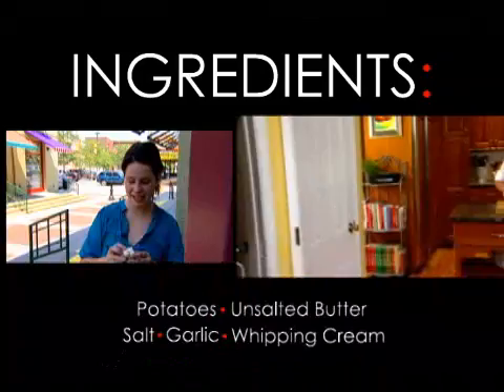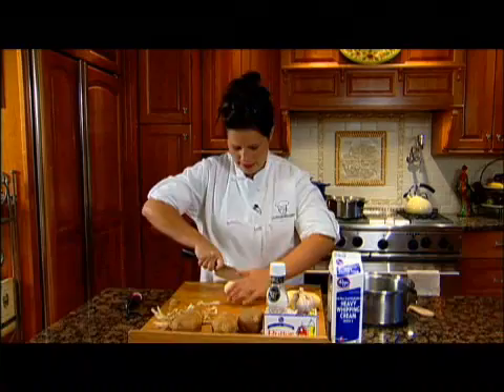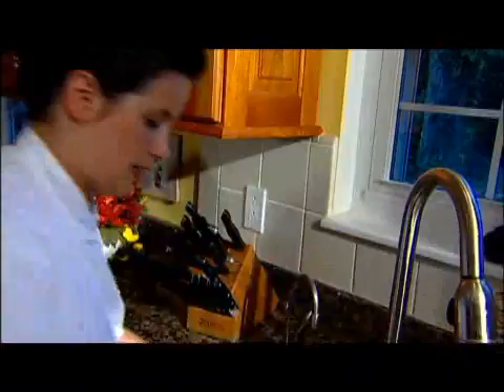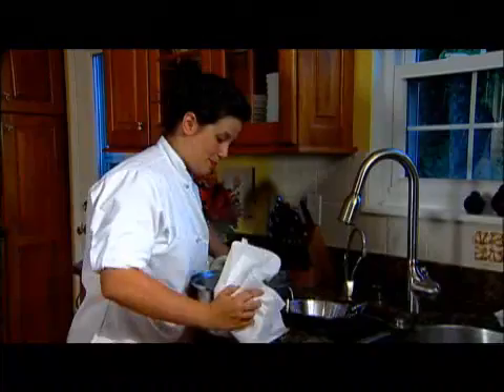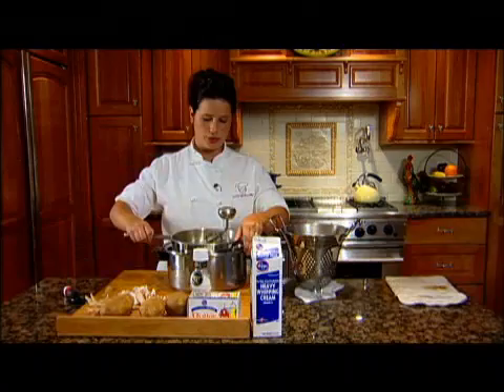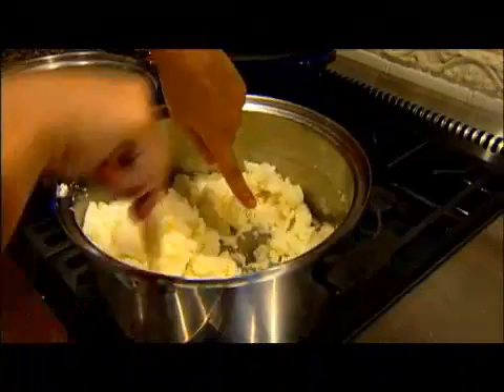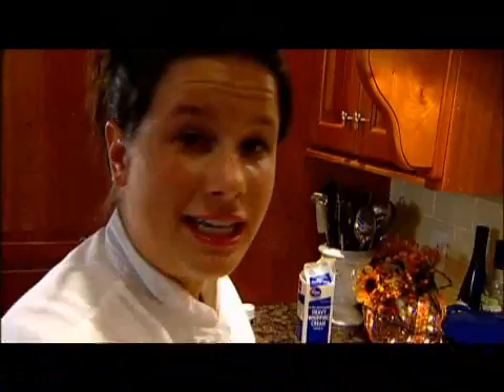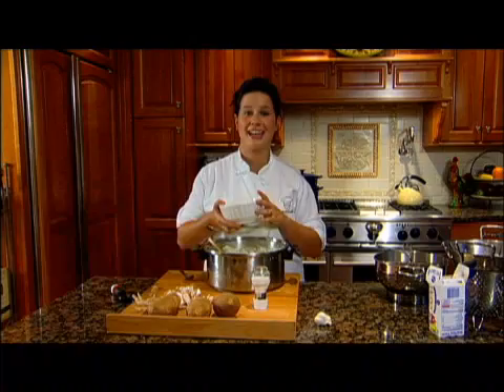The Best Mashed Potatoes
cookingwithcaitlin.com host Caitlin show you how to make the best mashed potatoes out there.  With just a few ingredients, you will wow your guests - and your family - with these potatoes.